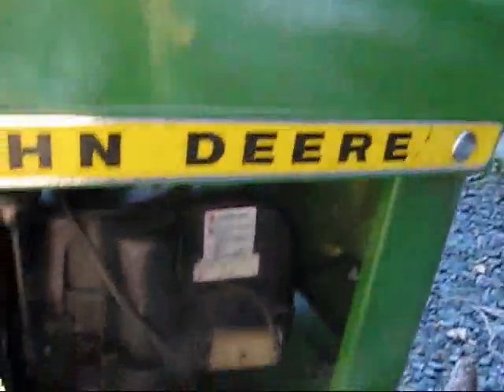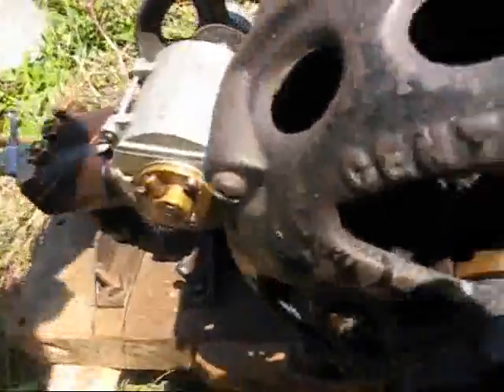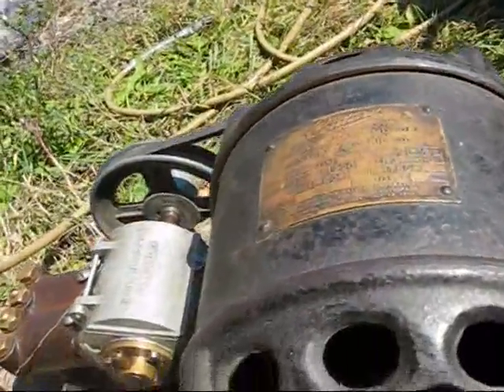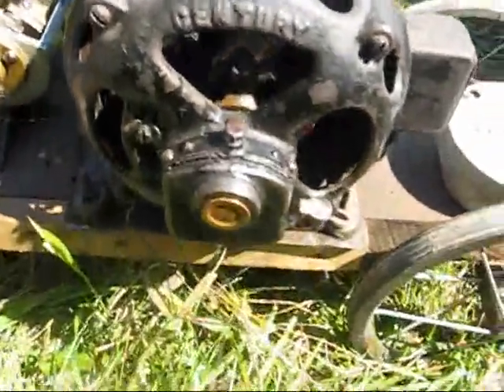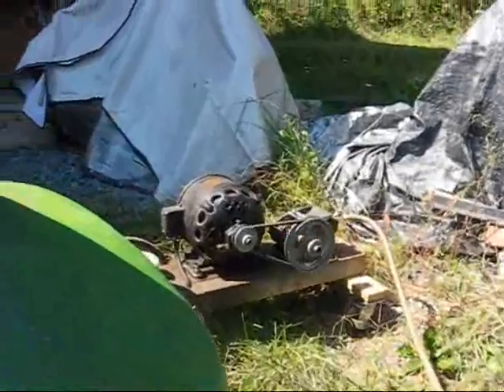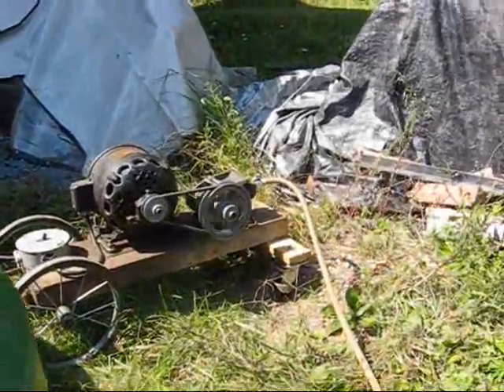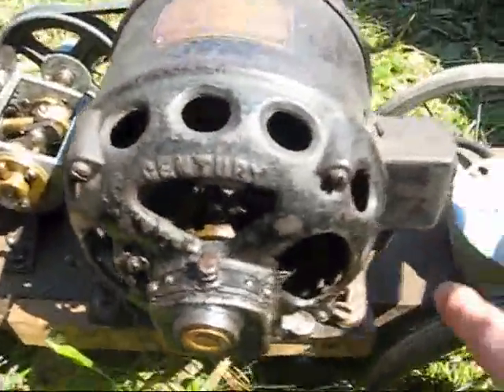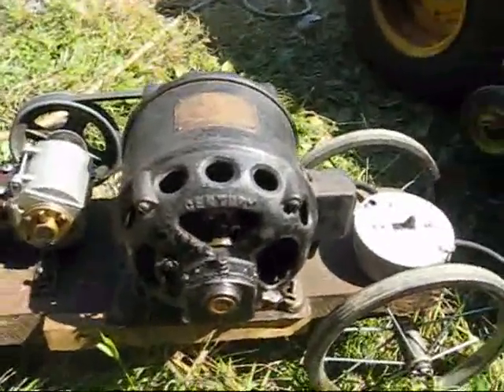Very Rare P.T.C. power tire pump running off a 1915 century motor!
Filling a low tire! the fun way! This is a very early P.T.C. Power Tire Pump which i belive to be quite rare. i have it powerd off of a 1915 Century  Type-RS 1/6hp Repulshion start induction motor which runs it very well. this motor was designed for frequent starting and stopping under load and is a very high torque motor, a perfect period motor to run my pump! this motor could run for days without getting hot im sure of that!